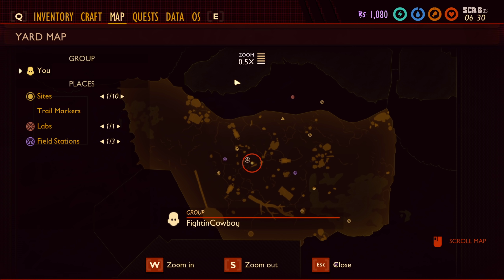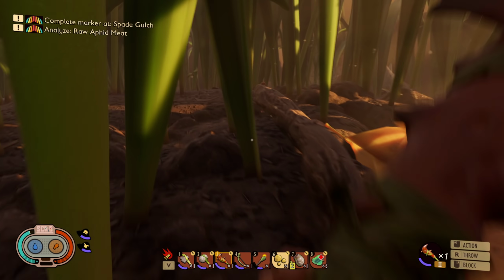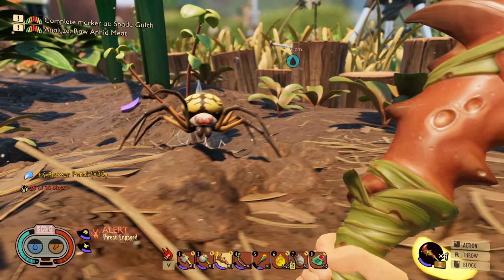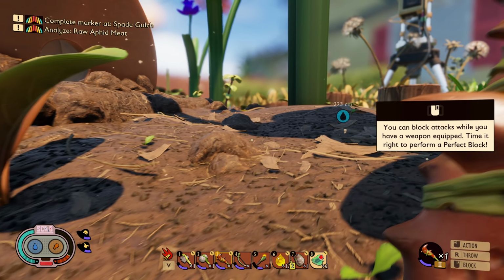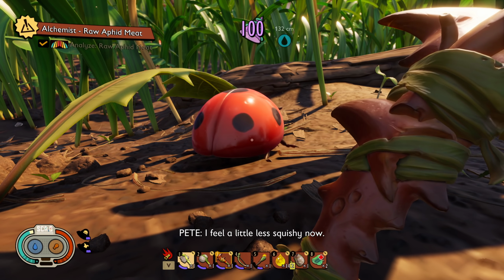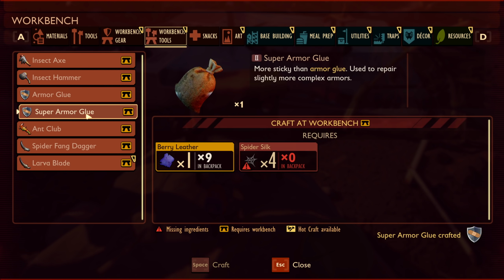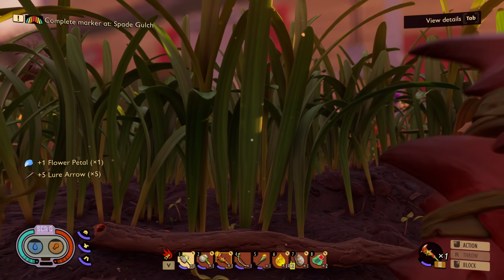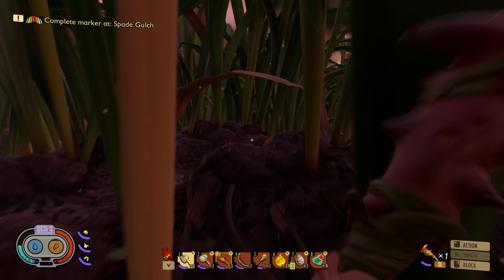Grounded - Let's Play Part 5: Parry King Cowboy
Game provided by Microsoft

All recordings and streams are done using OBS, an Elgato HD60 Pro, a Logitech Pro X Headset, and a Samson G-Track Pro Mic.